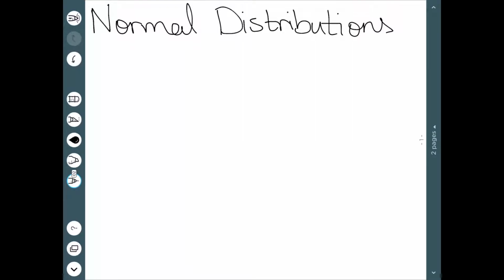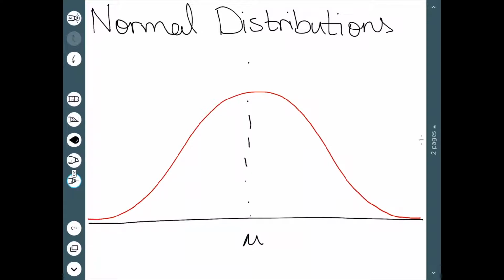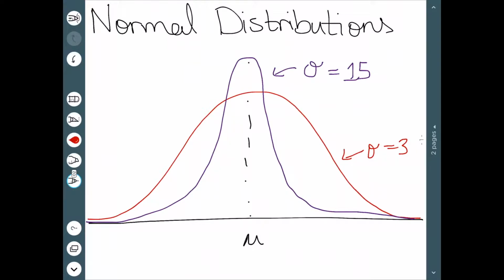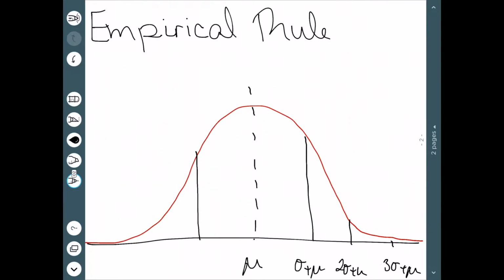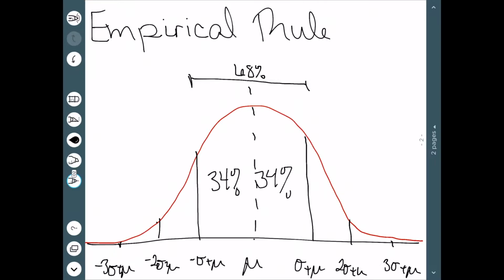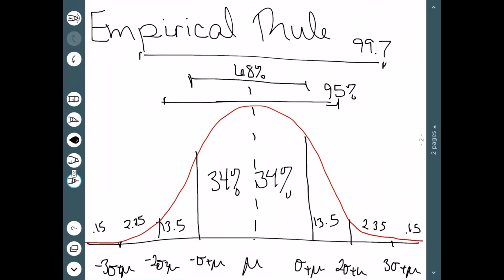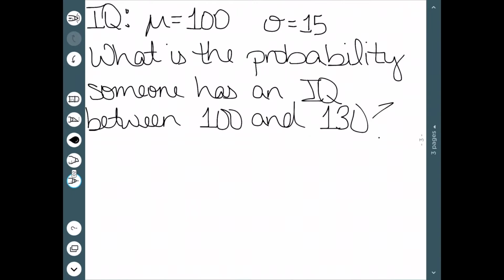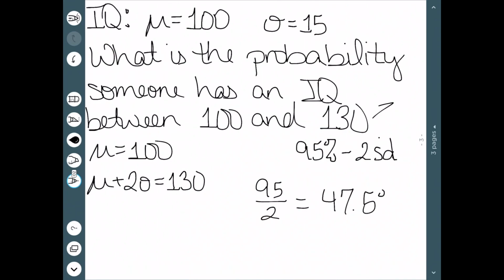Graphs of Normal Distributions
We define a normal distribution. We discuss the properties of the graphs of these distributions. We also define the empirical rule and show how this is used.